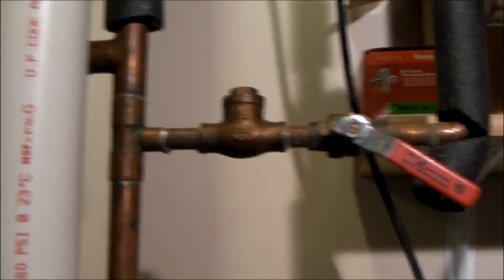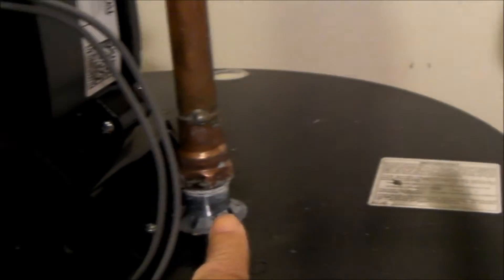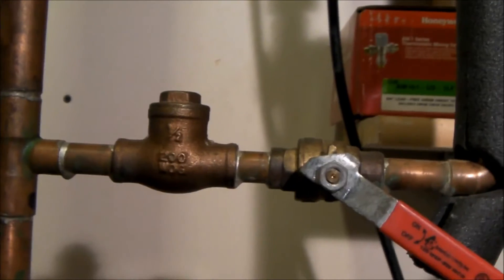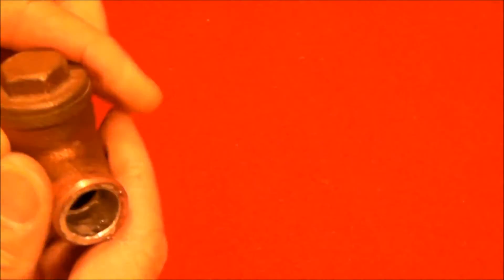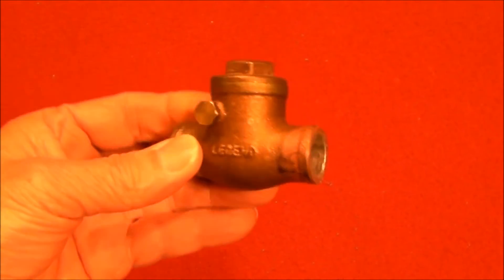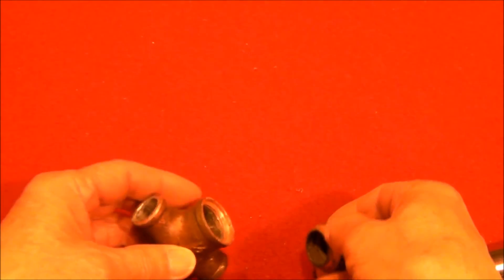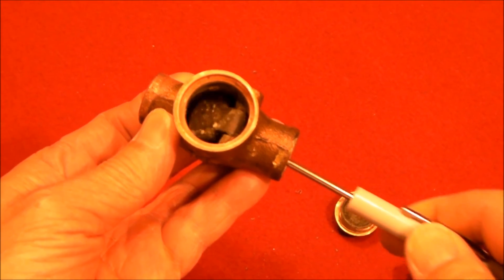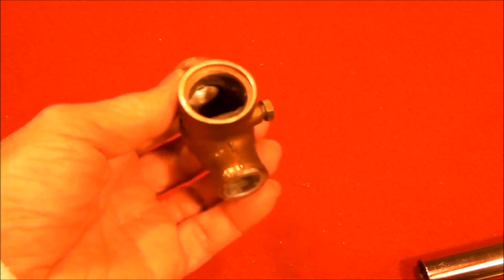1/2" Brass Swing Check Valve Failure and Partial disassembly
Brass Swing check valve partially disassembled so you can see what is going on.  This valve uses no o-rings or elastomer seals so there are no worn parts in this valve.  Valve does not appear to fully close.  I suspect corrosion around the hinge pivot is causing unreliable valve operation.  I replaced this position sensitive (horizontal installation only) valve with an inline (any angle installation), spring loaded check valve.